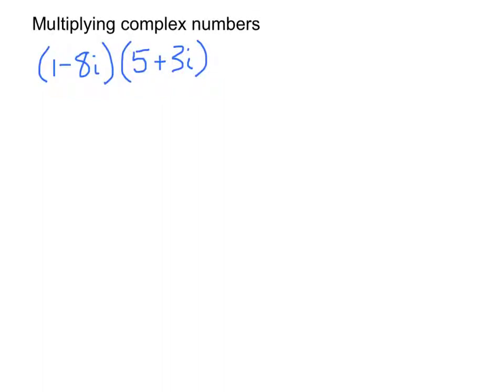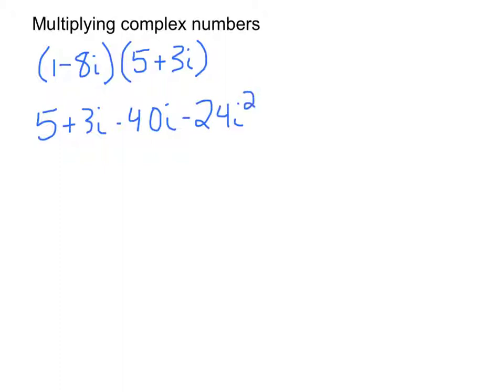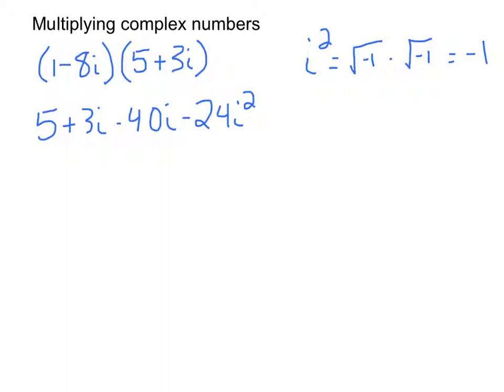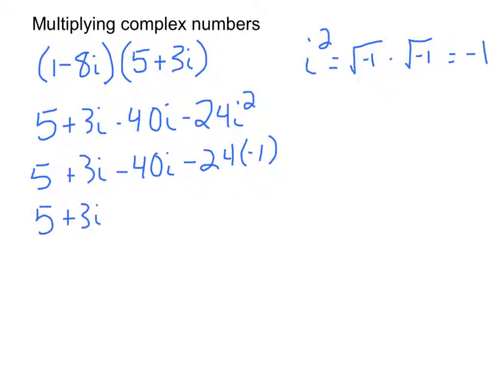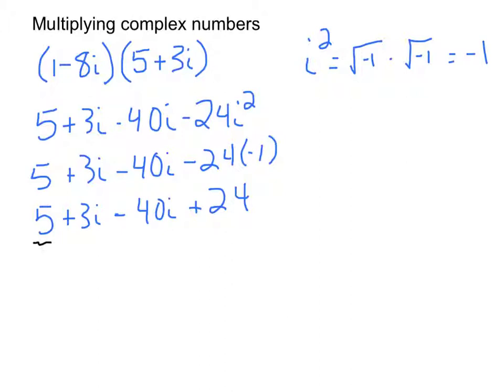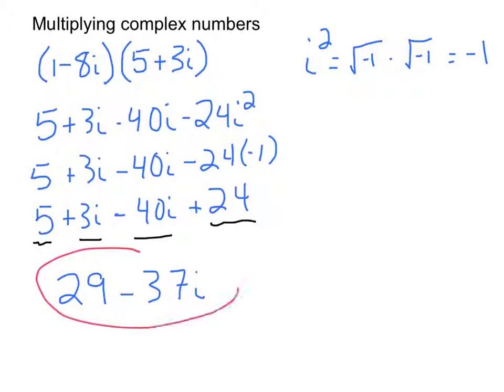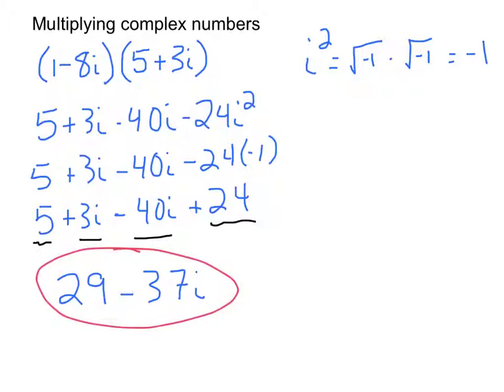multiplying complex numbers 2